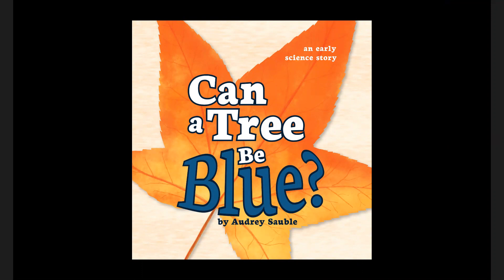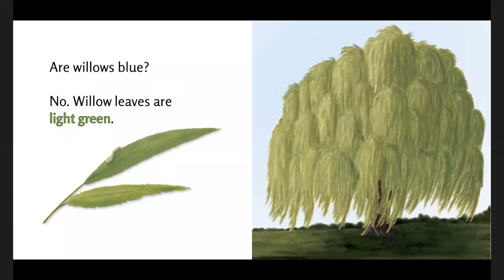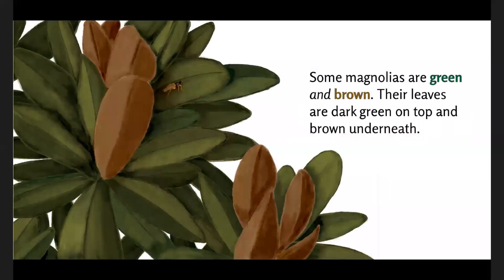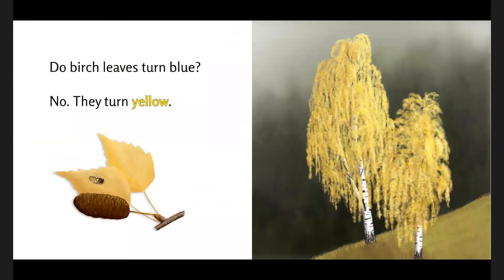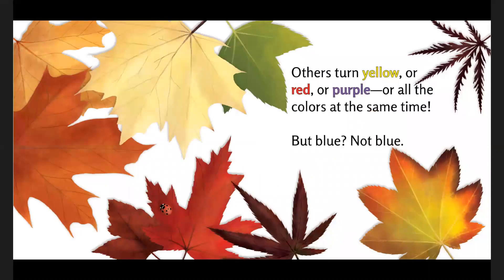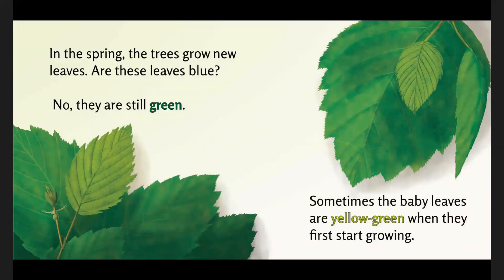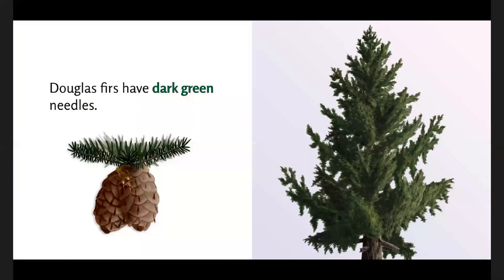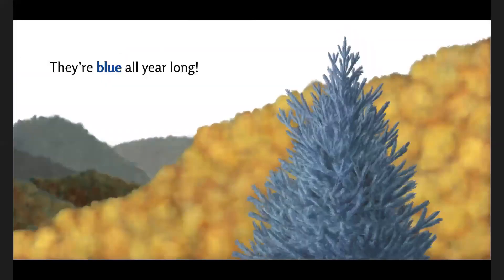Gabriel reads "Can a Tree Be Blue," By Audrey Sauble